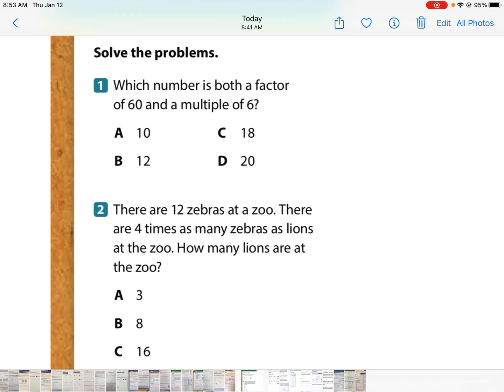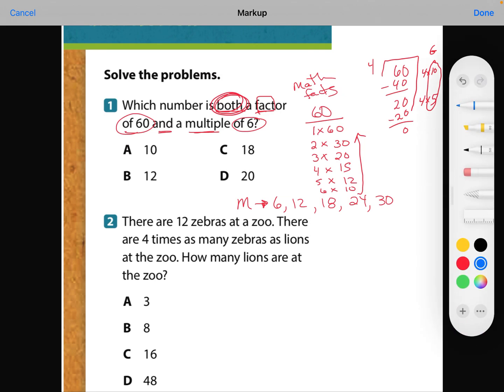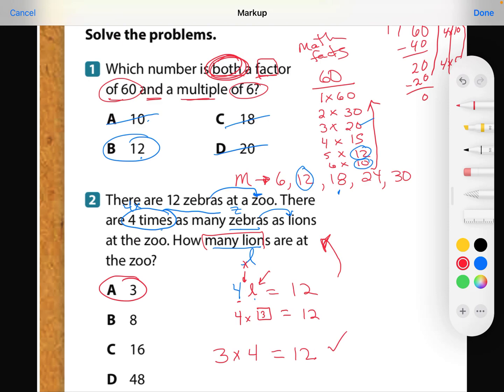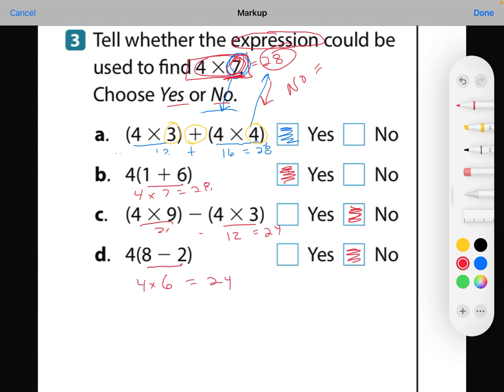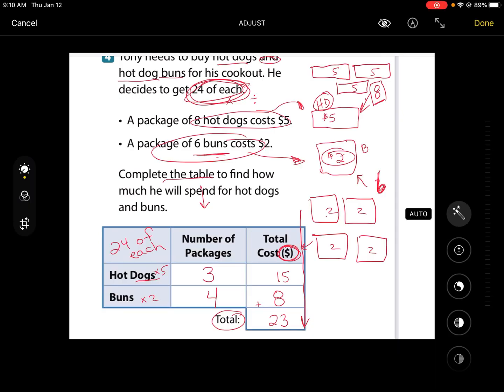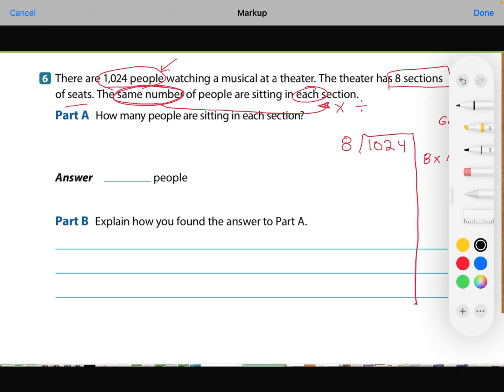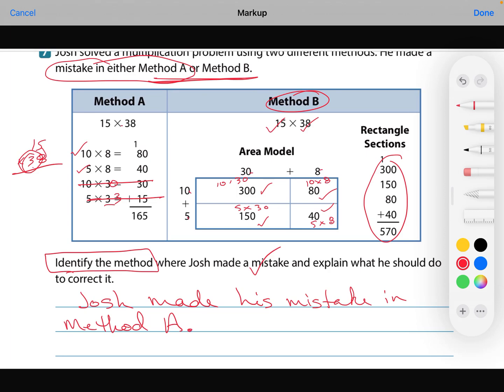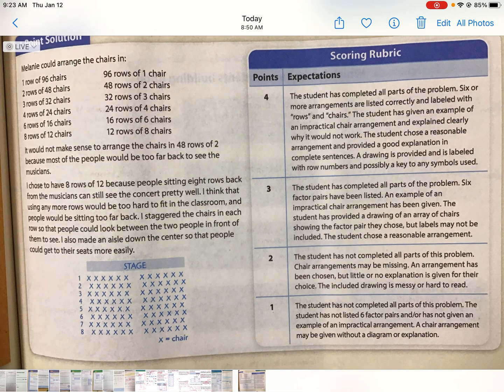IReady Unit Two Review - p. 124 - 126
Unit Two Review task for our eLearning Day.